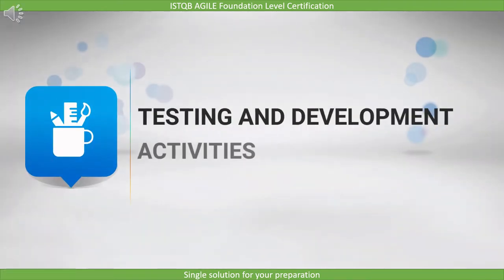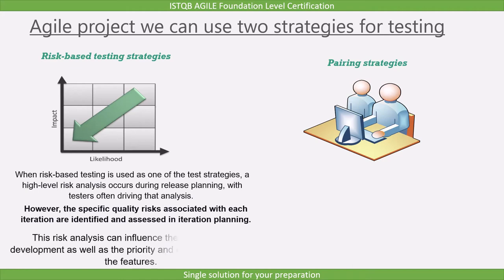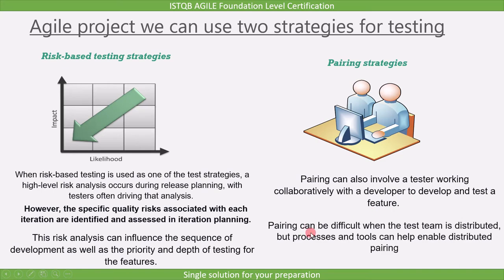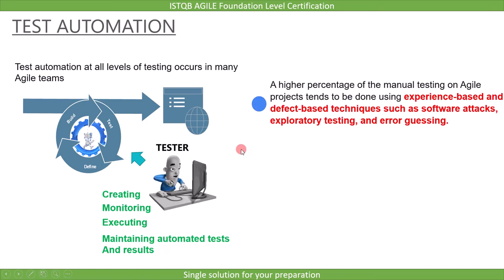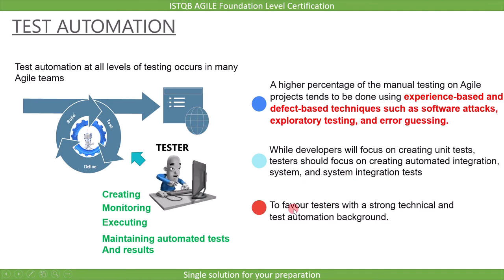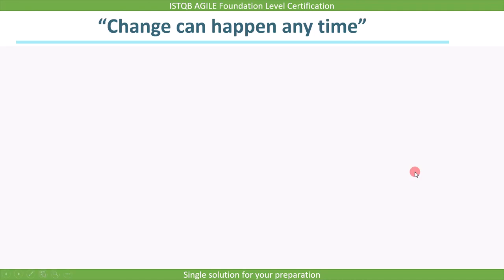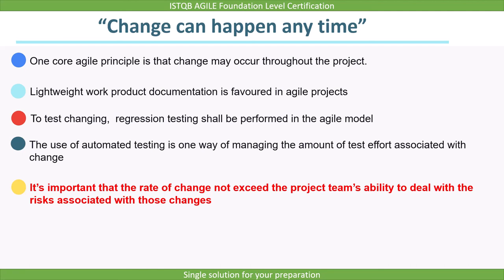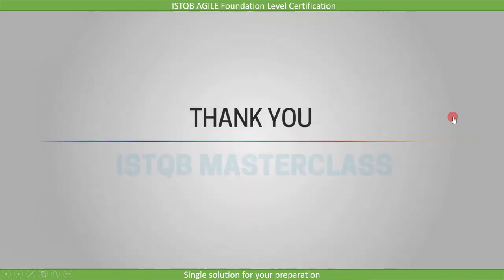2 1 1 Testing and Development Activities Part 2 ISTQB